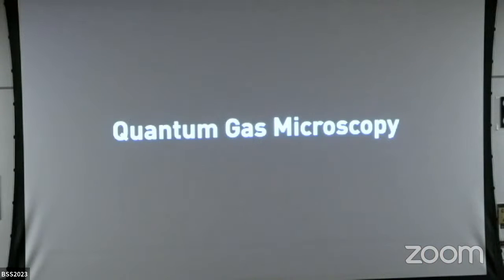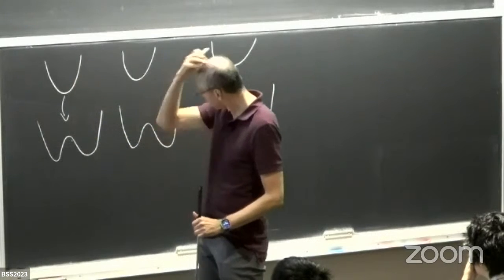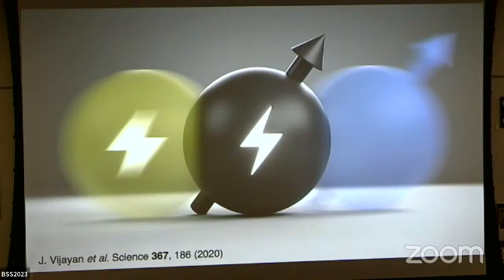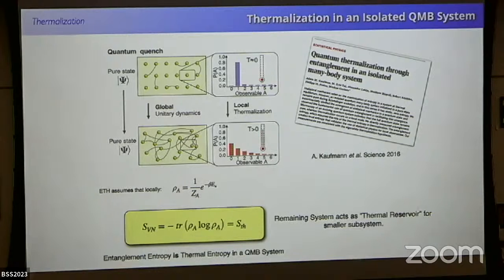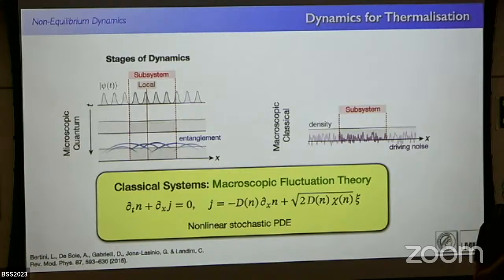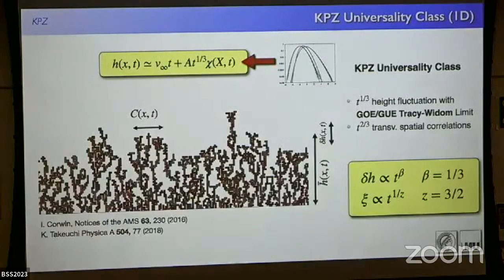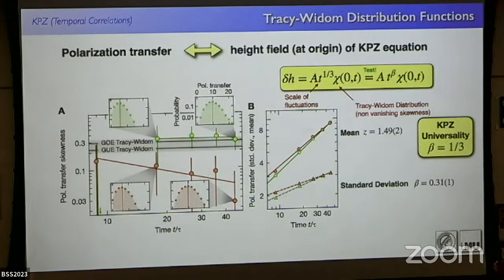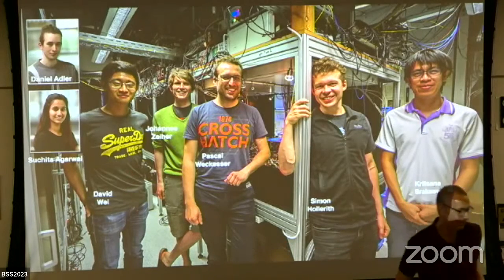BSS2023, Immanuel Bloch, Ultracold atom quantum simulators III, July 28